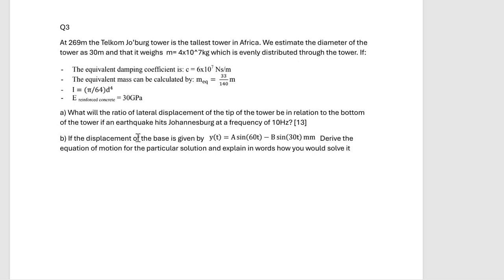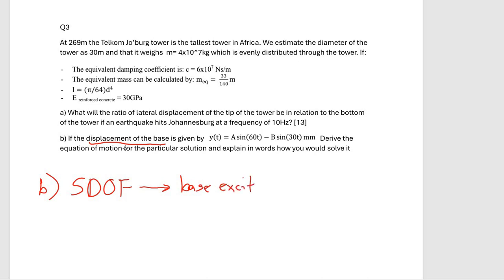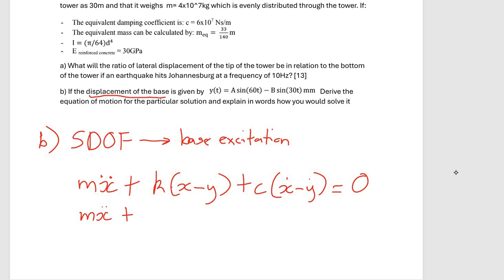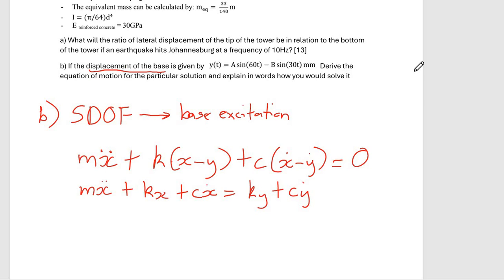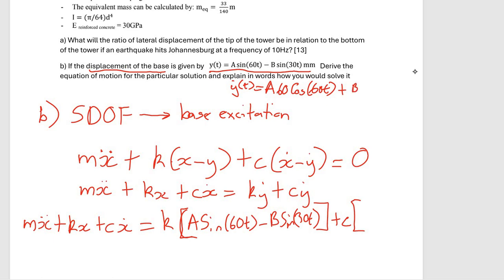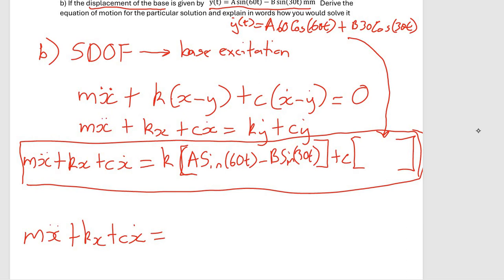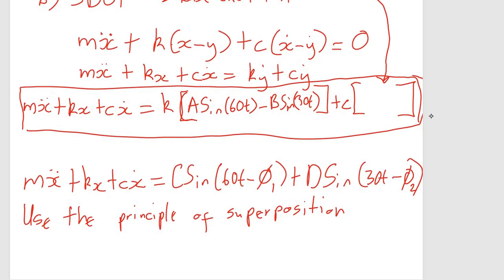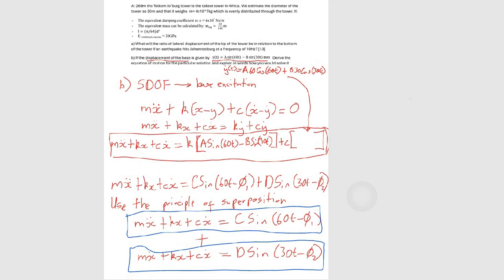Mechanical Vibrations | Single Degree of Freedom System | Base Excitation Part 2